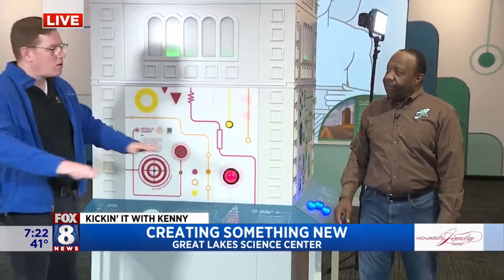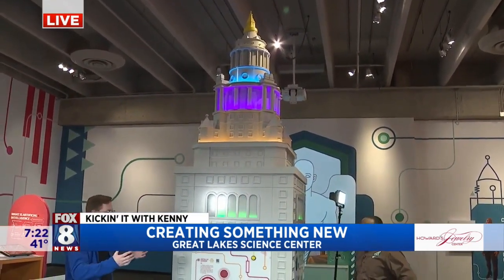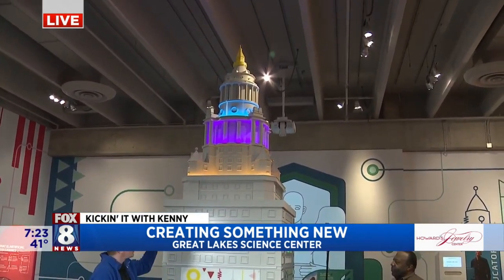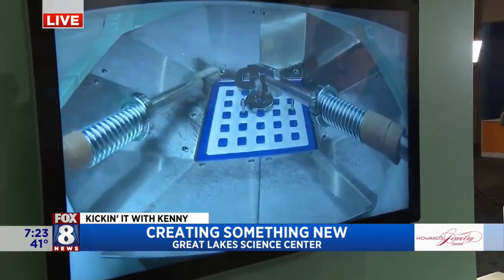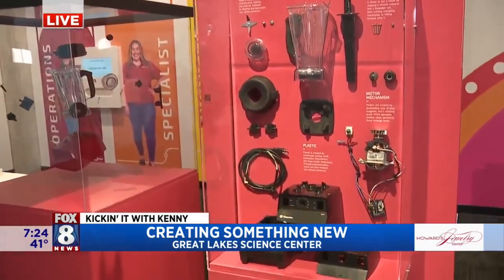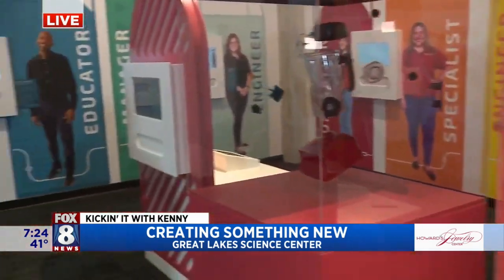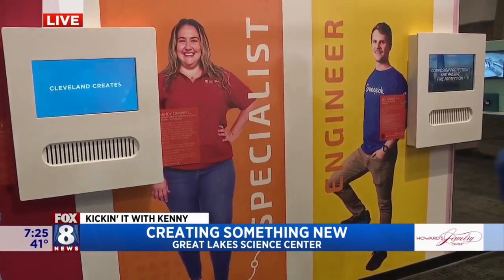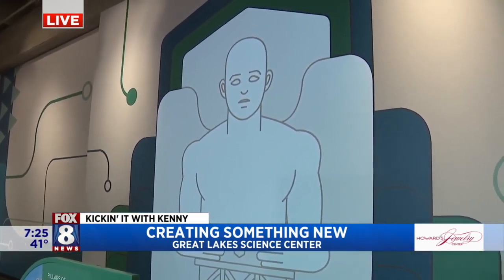FOX 8 NEWS Cleveland Inspiring Next Generation Is Goal Of New Exhibit At Great Lakes Science Center